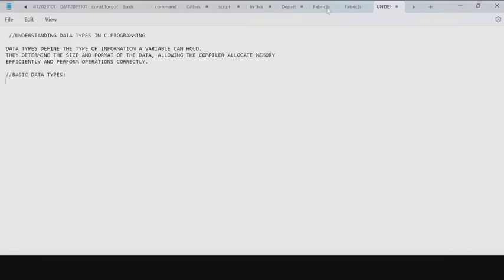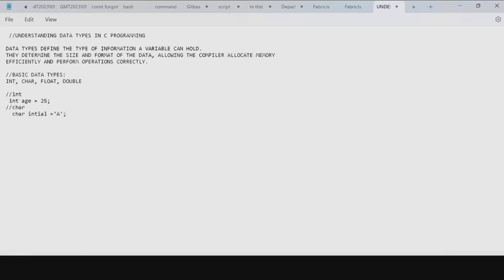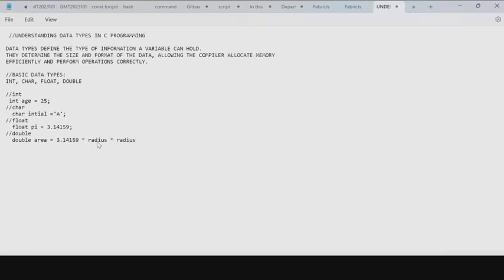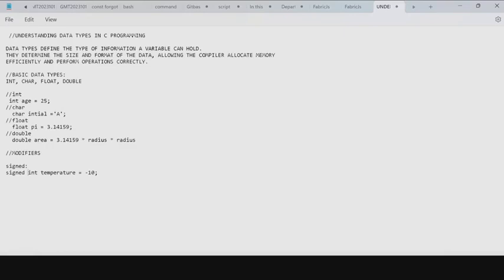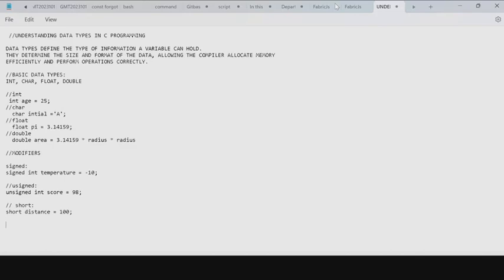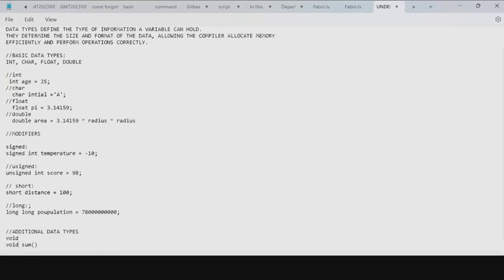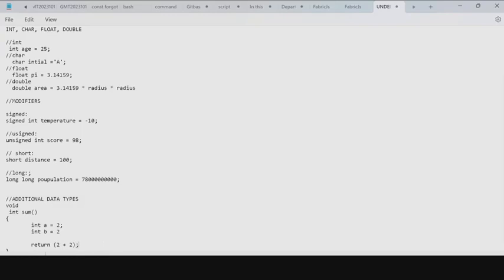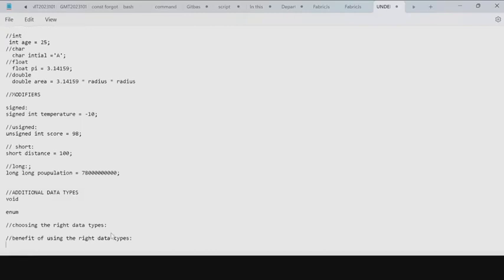Understanding Data Types in C Programming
Mastering Data Types in C Programming**

Welcome to Flexteck's YouTube channel! In this tutorial, we dive deep into the world of data types in C programming. Understanding data types is essential for writing efficient and reliable code. Join us as we explore the fundamentals and nuances of data types in C.

### Tutorial Highlights:
- Learn about basic data types like int, char, float, and double.
- Discover modifiers like signed, unsigned, short, and long, and how they affect data types.
- Explore additional data types such as void and enum, and their use cases.
- Gain insights into choosing the right data type for your variables.

### Key Takeaways:
- Understand the importance of selecting the appropriate data type for optimal memory usage and program efficiency.
- Learn best practices for handling different types of data in C programming.
- Enhance your coding skills and write cleaner, more maintainable code with proper data type usage.

### Tutorial Keywords:
C Programming, Data Types in C, C Data Types Tutorial, int, char, float, double, signed, unsigned, short, long, void, enum, Programming Basics, Learn to Code, Coding Fundamentals, C Programming Tutorial.

Don't miss out on mastering data types in C programming! Hit play and level up your coding skills today!

Let's dive into the world of C programming together! 🚀